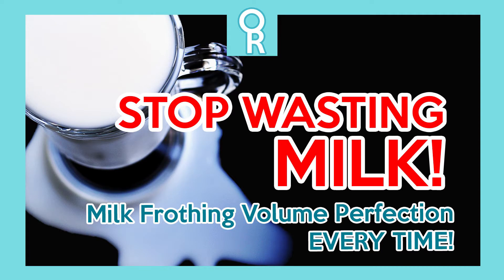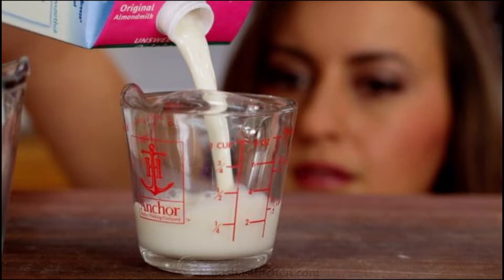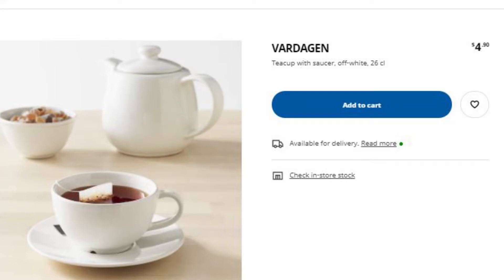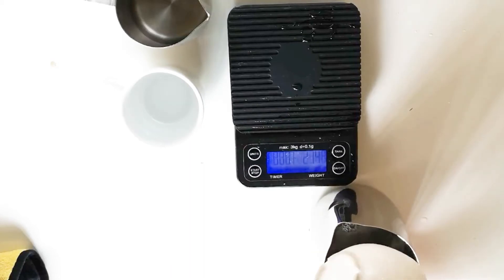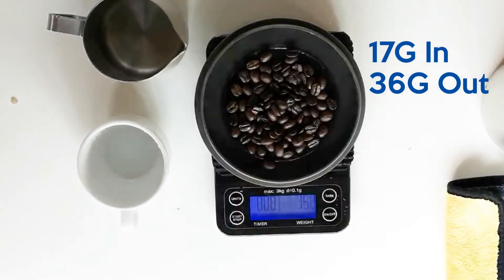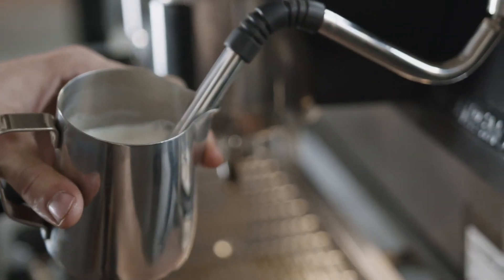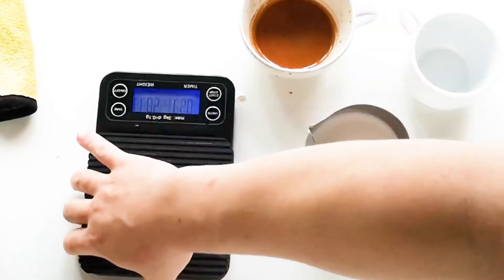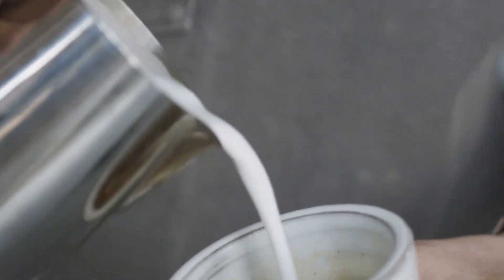PERFECT milk amount for latte art - PRECISE milk measurement for cappuccino and latte coffees.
Have you ever steamed or frothed your milk for your latte or cappuccino and realize you always either end up with too little milk, or worse, too much?

You end up having to drink the milk or (eek) throw the milk down the drain if you're running a business. It's such a waste and frustrating!

Not getting the right amount of milk right is always frustrating as it leads to inconsistent latte art, wastage in milk usage, and it gets costly after a while.

In this video, I share with you the simple way you can use mathematics and science to adapt to your milk needs!

Never waste milk again!

Whether you're running a business or just making coffee for fun, you'll find this video helpful.

Don't hesitate to drop a comment, I welcome all feedback and questions :)